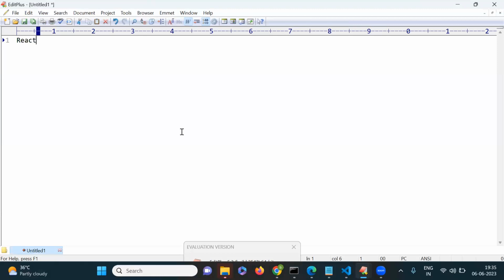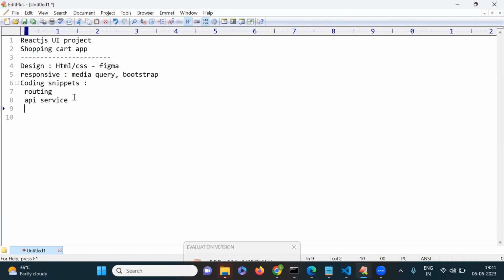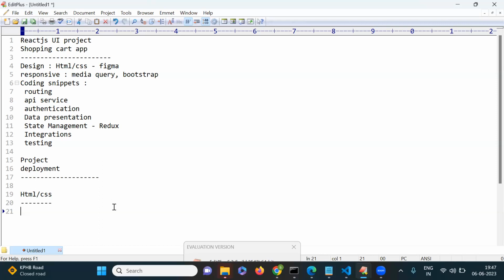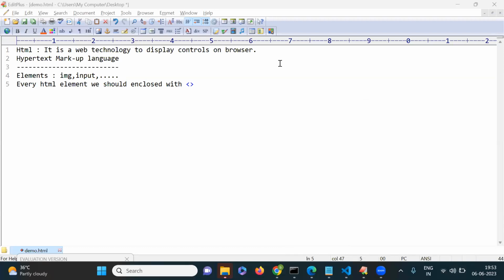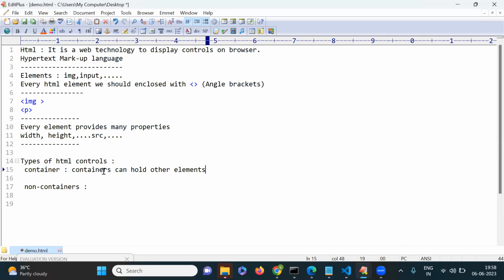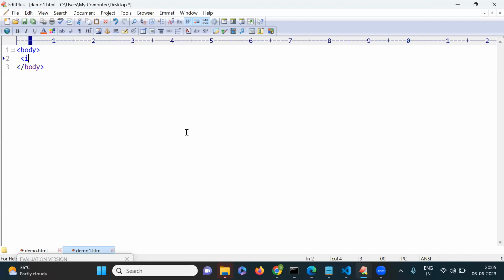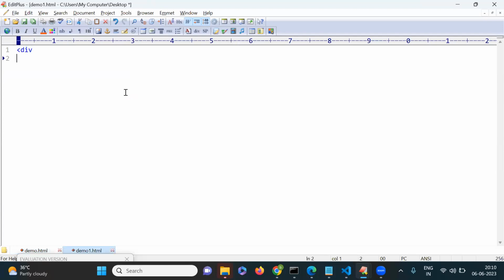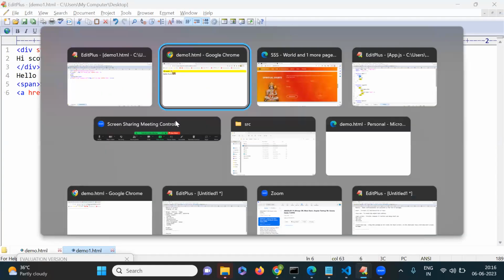REACT JS Real Time Project tutorials || Demo - 2 || by Mr. Swamy Naidu On 06-06-2023 @7:30PM IST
Job Oriented Training on REACT JS Real Time Project (HTML, CSS, Template Designs, Media Queries, Gateways Integrations, Deployment, Interview Questions) tutorials || Demo - 2 || by Mr. Swamy Naidu On 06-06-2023 @7:30PM IST
Java tutorial by durga sir